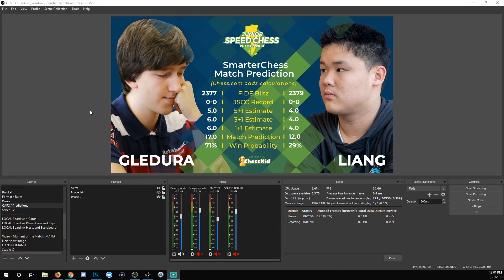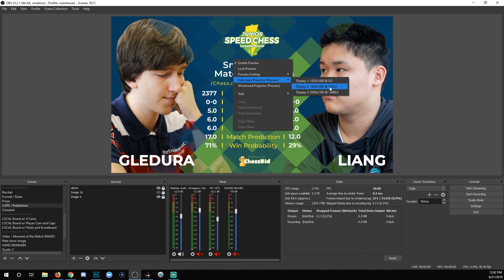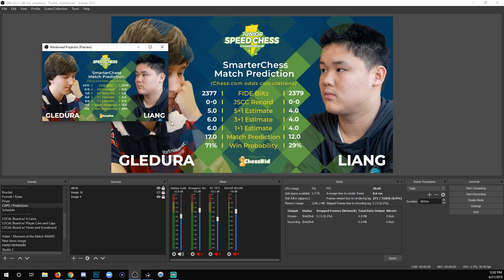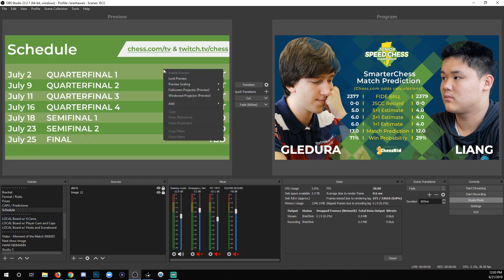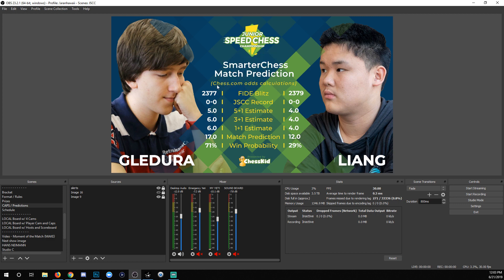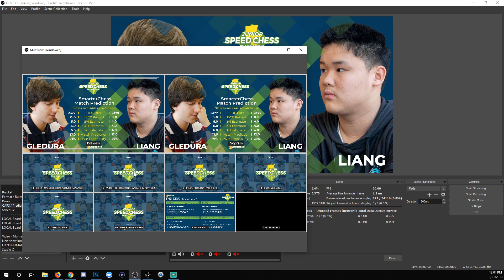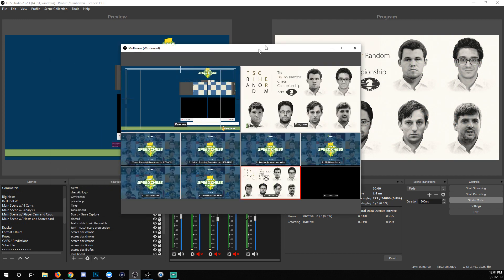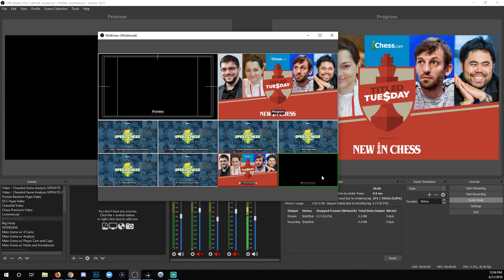How to use Projectors in OBS Studio | aka Multiview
This video is going to explain what projectors in OBS do, and how you can use them to copy your outputs to other monitors for viewing. You can also make a multiview in OBS using projectors.

These settings are unlikely to change as they're pretty essential, but this video shows the process as of June 2019 (version 23.2.1 of OBS Studio).

NOTE: Multiview only shows the top 8 scenes in your scene list by default, but you can change that to the top 18 or top 24 in Settings at the bottom of the General tab.

==TROUBLESHOOTING / HELP==

==EQUIPMENT==